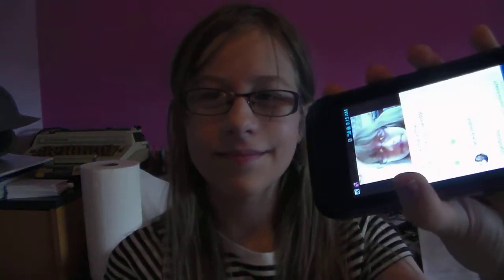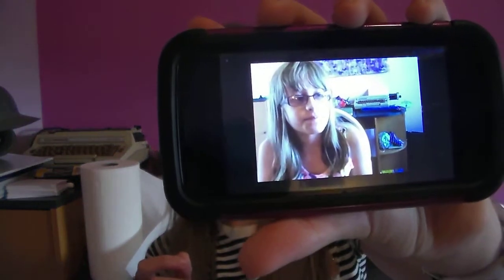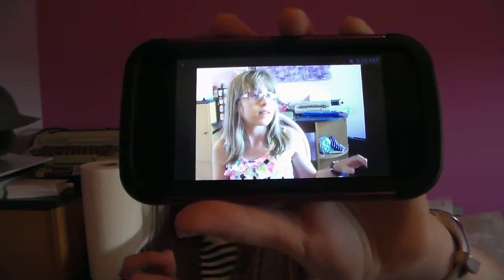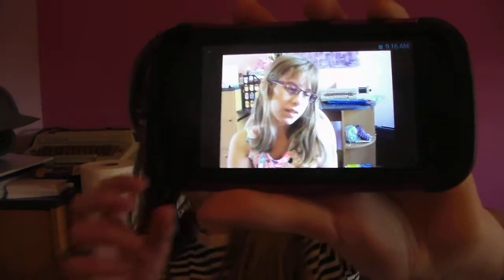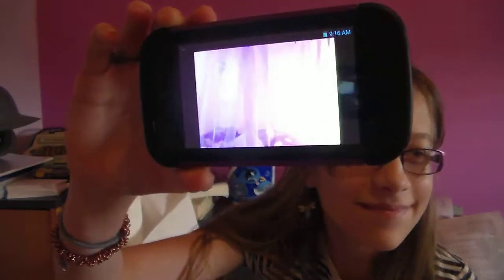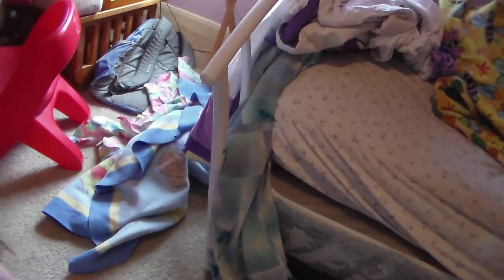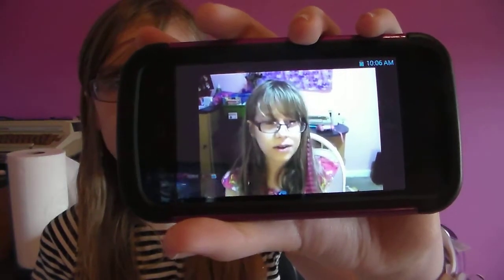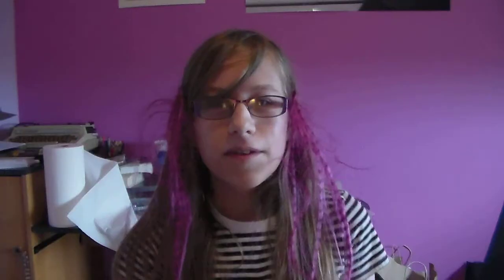2013 Me Versus 2015 Me: Recreation of Old Videos!! | Daniela Bodoh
***OPEN FOR WOWZER-NESS!!***

Daniela recreates some of her old videos!! Watch as Daniela tries to imitate herself from 2013!! How interesting does it turn out?? Watch the video to find out!!

I hope you guys enjoyed this video & remember, don't forget to give it a  T H U M B S  U P ! !  ;D

-Mister Exposition
-Funkorama
-Severe Tire Damage
-Beach Party

Peace out, y'all!! ;D
~Daniela~ ;D

I am currently on a goal to reach 500 subscribers by 10/15/2015, because that happens to be exactly 6 months after I set that goal; please subscribe if you haven't already!!